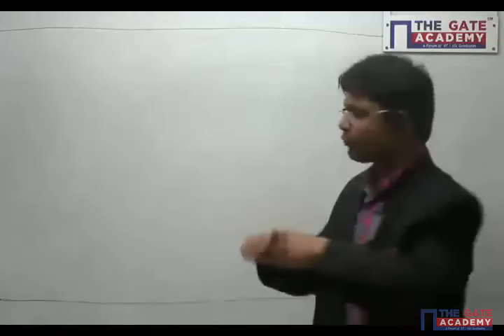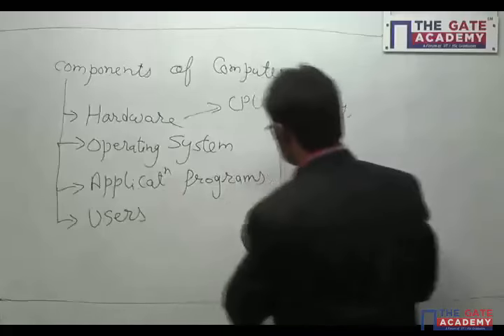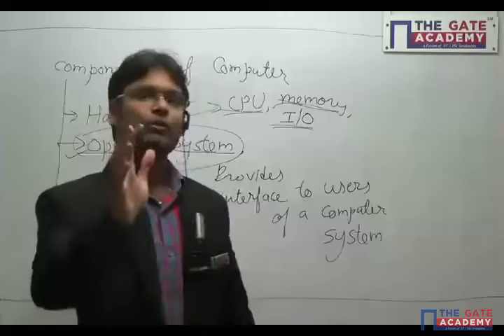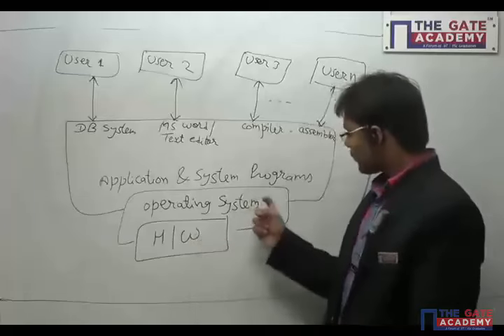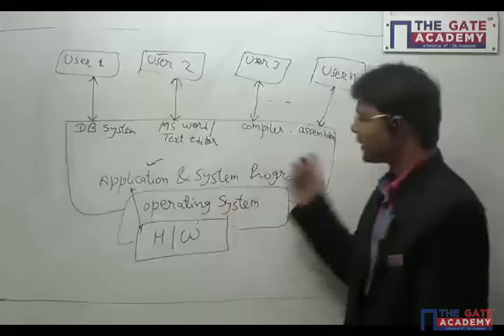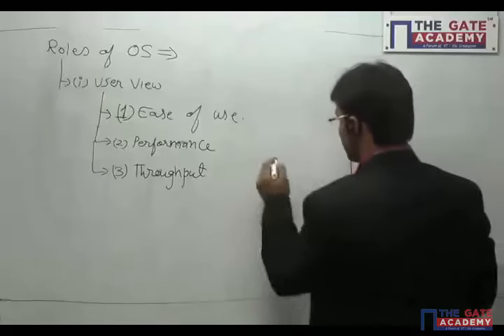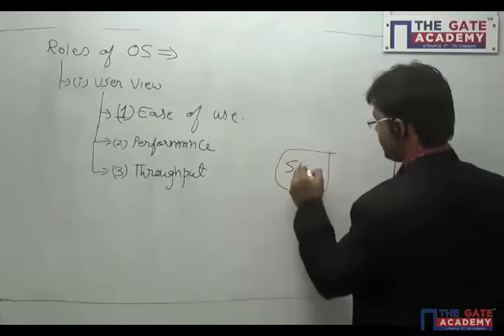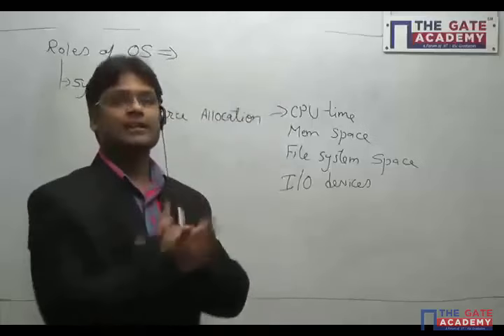Operating System Lecture | Computer Components | GATE Exam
An operating system (OS) is system software that manages computer hardware and software resources and provides common services for computer programs. All computer programs, excluding firmware, require an operating system to function.

 This video includes the following topics:

1. Computer Components
2. Operating System

Correspondence Course- Comprises of hardcopy GATE focused books options of Tests and video lectures. Its popular amongst self-preparing GATE aspirants.